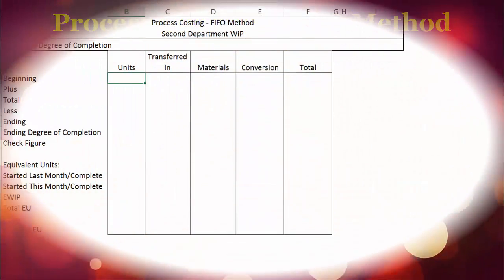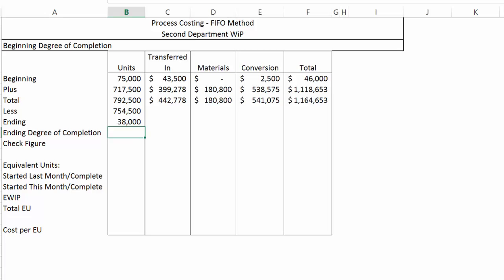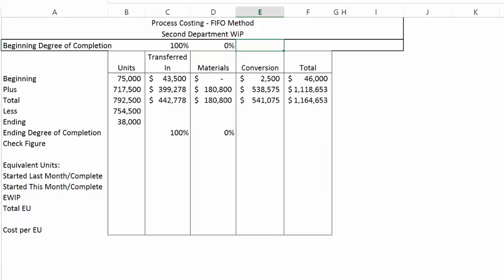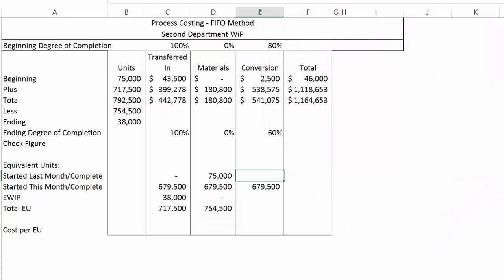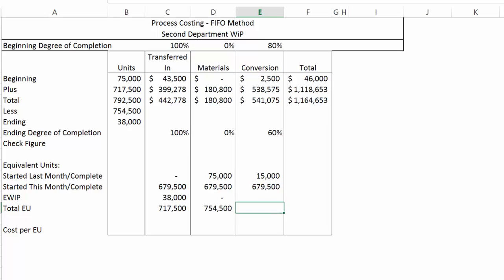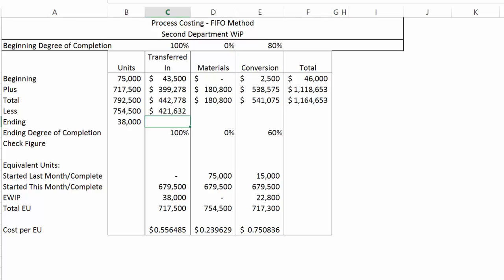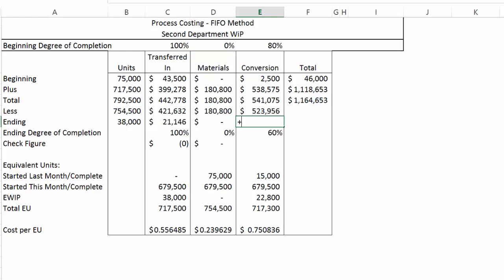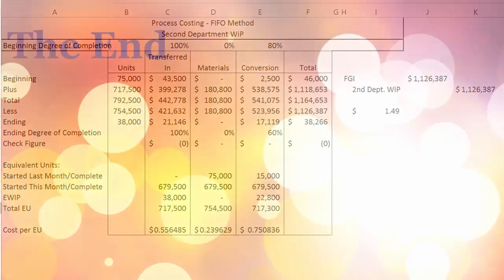Process Costing - FIFO - Part 2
Process costing using the FIFO method and transferred in costs.